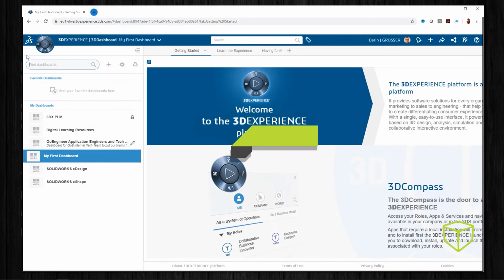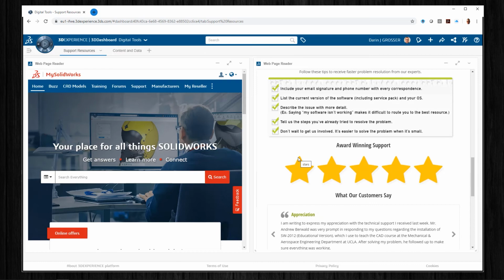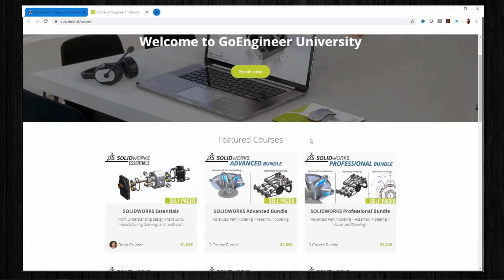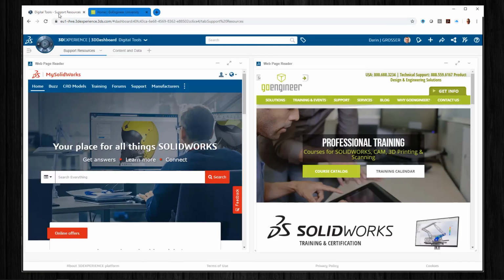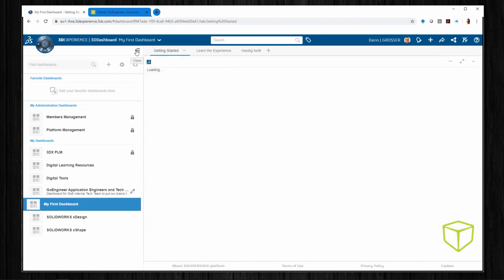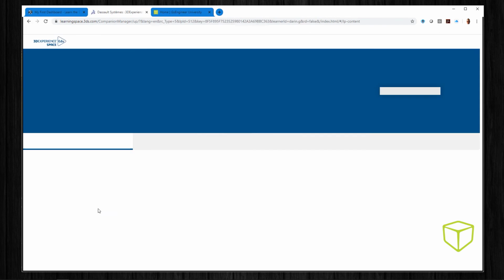3DEXPERIENCE Tutorial - Dashboards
The 3DExperience Platform is much more than just a website or 'cad in the cloud'. it's an entire ecosystem of communication and data cultivation tools, social media, design, validation and collaboration apps and process management tools that connect together everyone and everything in the product development process. Dashboards are the ultra customizable and flexible interface the platform is built on top of. Dashboards are unlimited in quantity and layout, so make them work FOR YOU. They can be shared with others thru secure invitations and allow collaboration in a common workspace. We will show you how to add APPS to the Dashboard and reposition the windows to make the Experience exactly what you need it to be.